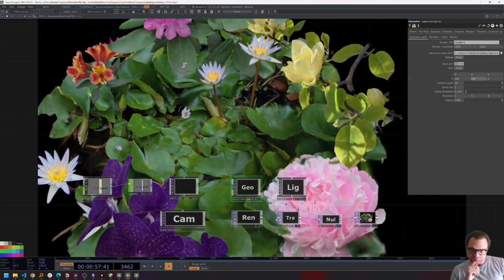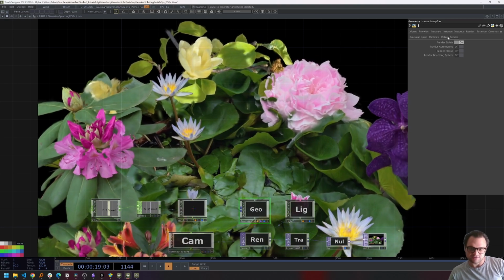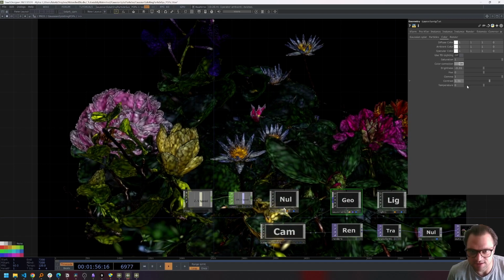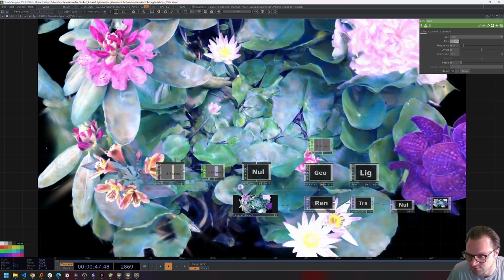Gaussian Splats in TouchDesigner! Now in POPs!!! New Features!!!!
Well, its pretty clear at this point that POPs are awesome :) I have updated my TouchDesigner Gaussian Splat toolkit for the new POPs build, and added some cool functionality that POPs makes super easy!

I hope you like it and cant wait to see what you build!

Features:
- Use TouchDesigner lights to relight splats
- Baked-in color correction (gamma, brightness, contrast)
- Use Proximity POP to render a plexus effect
- AttributeBlur POP (my creation) to propagate effects across the splat
- Same particle system interactions as the TOPs version
- Use an input POP as 'disruptors' to affect the scene
- Optimized bounding volumes
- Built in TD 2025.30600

00:00 - Intro
01:22 - Disrupt Splat with POPs
02:12 - Plexus Splats!!
03:39 - Use native TD lights
05:27 - Color Correction for Gaussian Splat